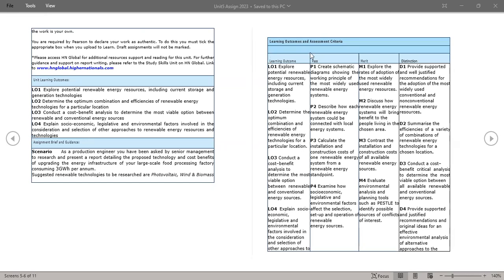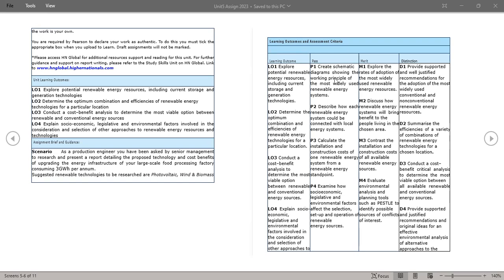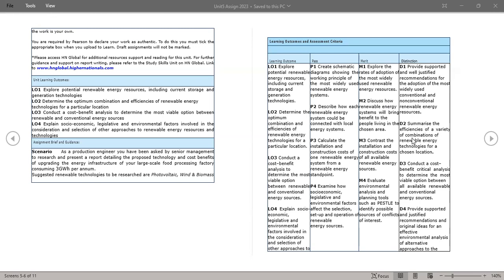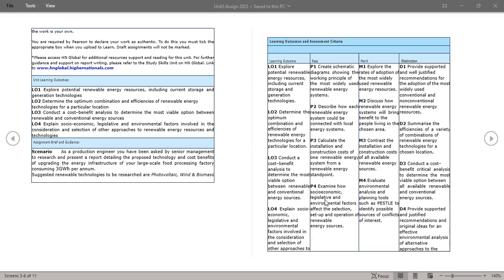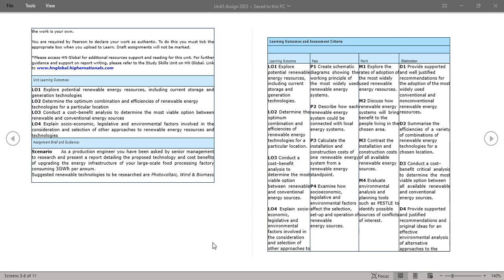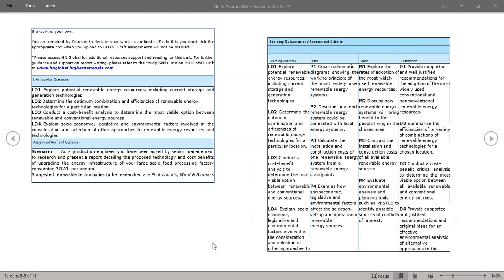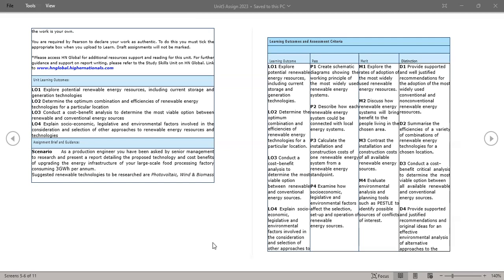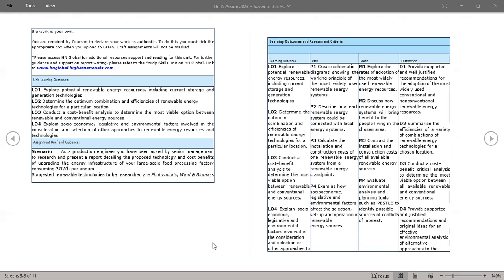Pearson BTEC Engineering HNC Unit5 Renewable Energy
Research report target of 6K words to evidence all 12 criteria
Order of criteria in your report:
P1 then M1 then D2
P2 then M2
P3 & M3 then D3
P4 & M4 then D4
and finally conclusion section for D1, pulling together all your analysis to explain value!